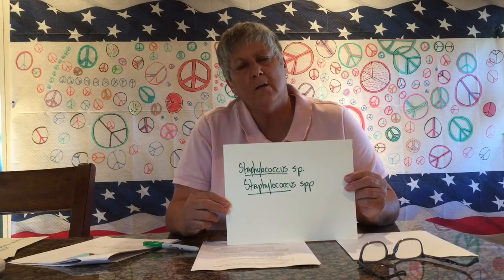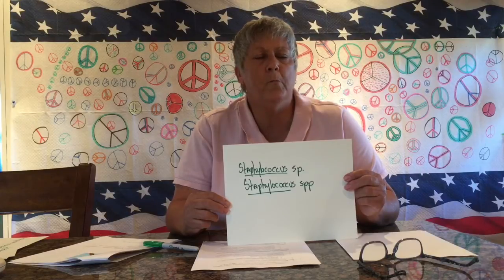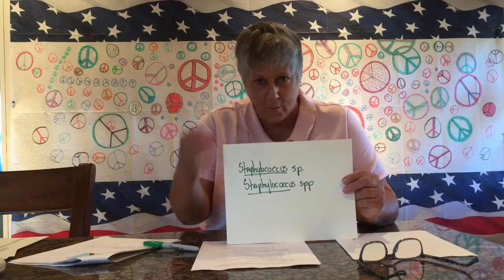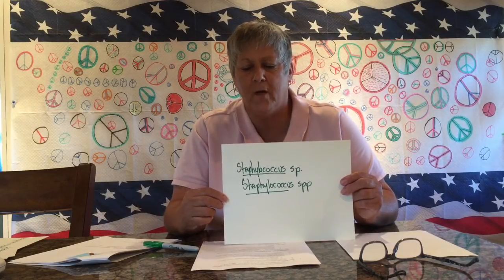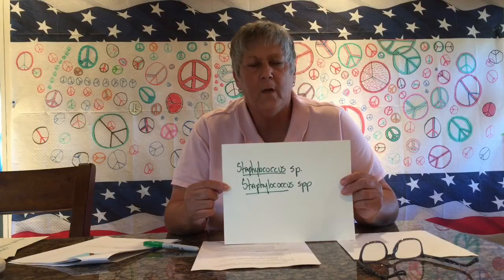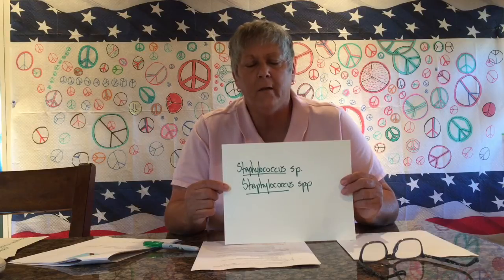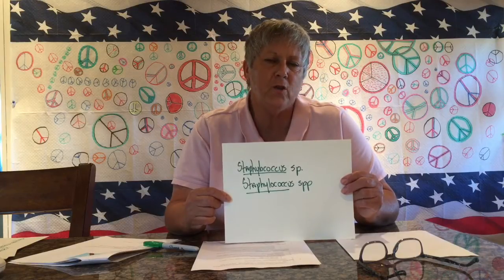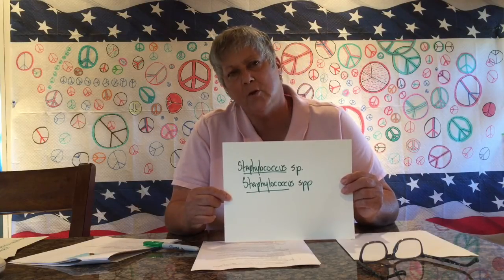Lecture: Part 2 - Mycoses (Conditions/Diseases Caused By Fungi)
Part 2 of a lecture on mycoses. Part 2 covers cutaneous mycoses and subcutaneous mycoses. This video is the property of Lisa Shimeld. 2015